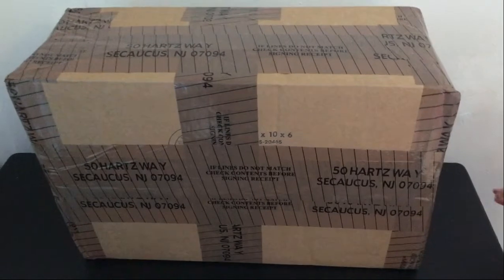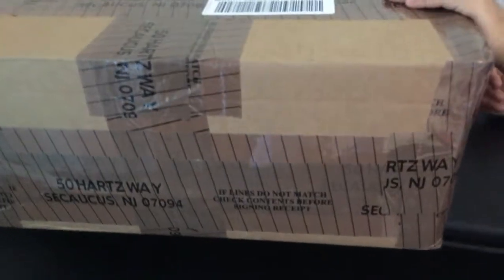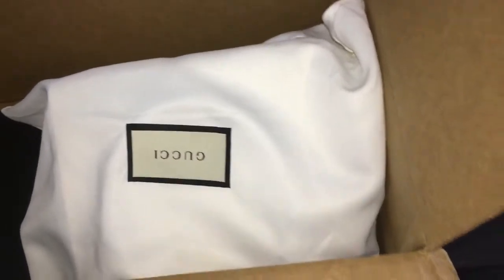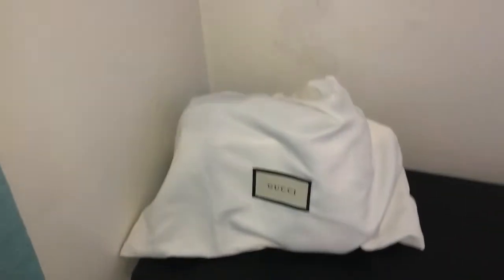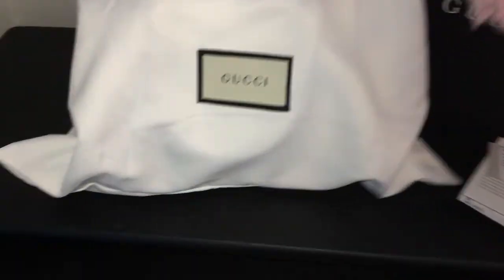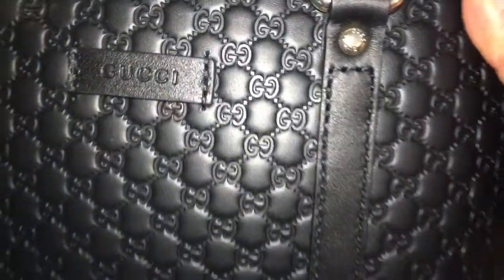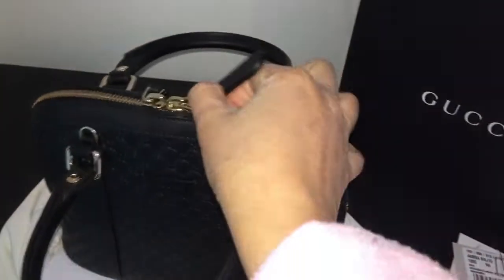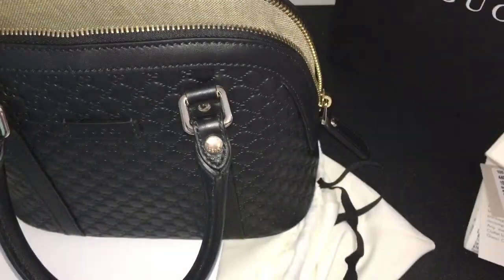Luxury Mini Dome Bag Unboxing